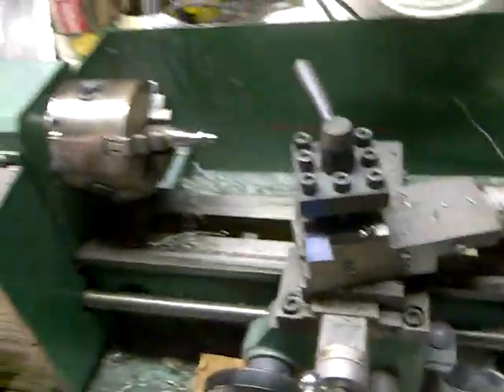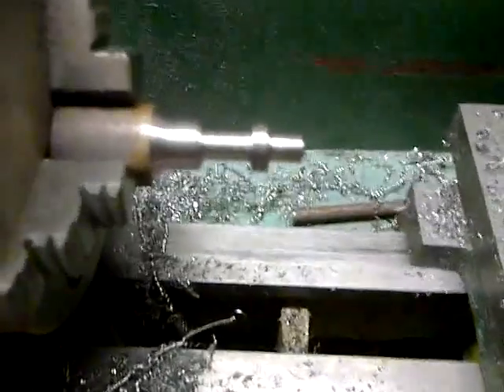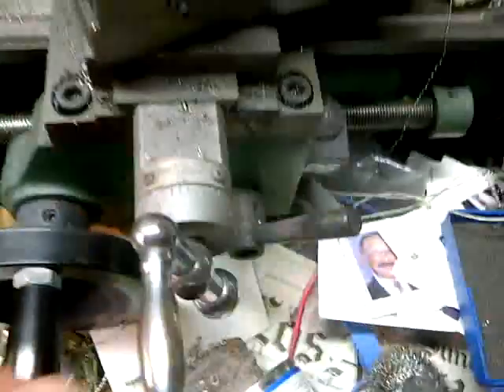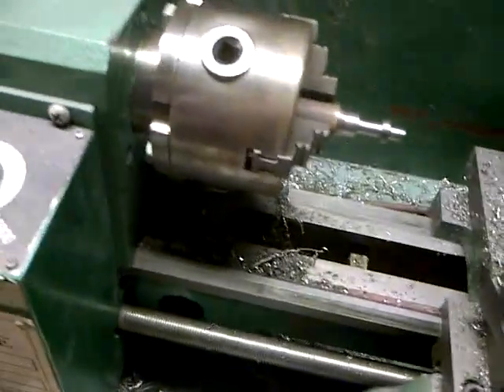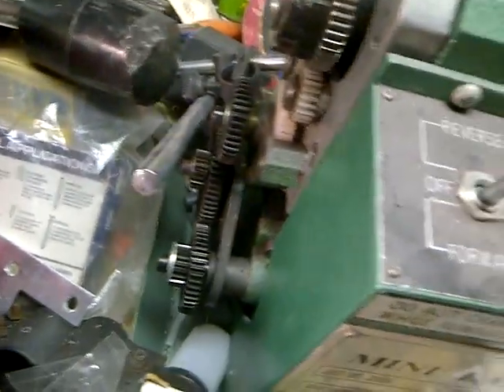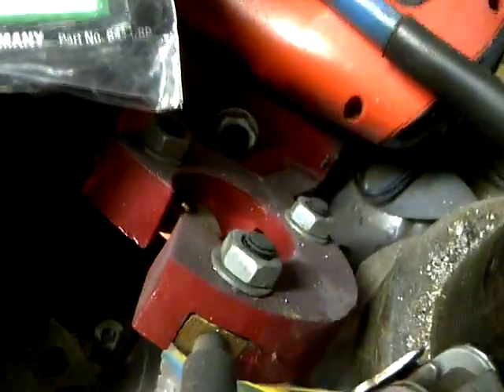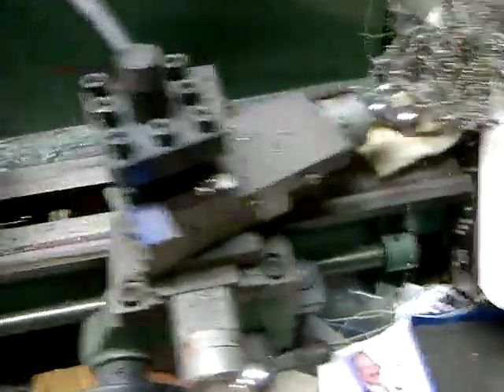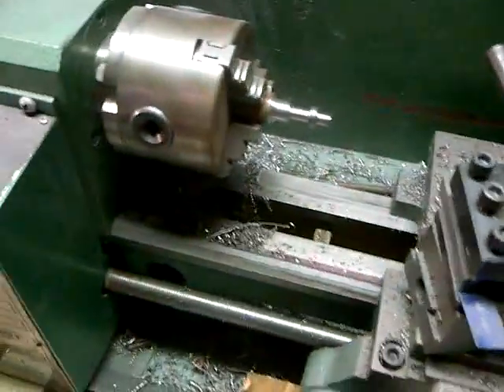Mini lathe for sale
My 7X10 mini lathe for sale